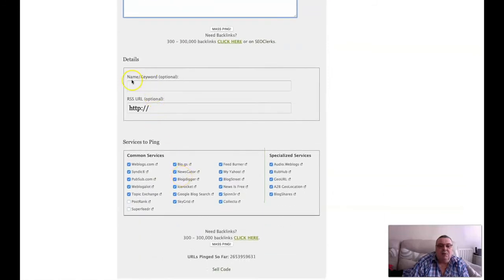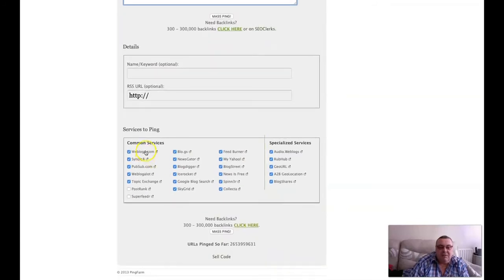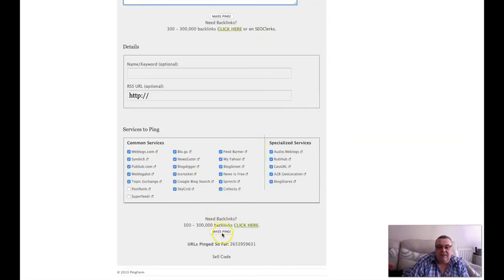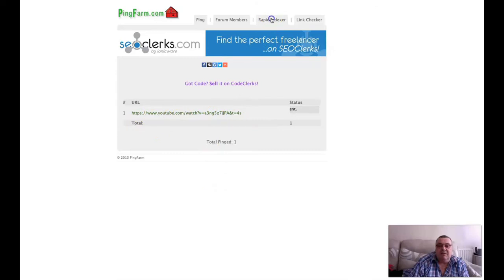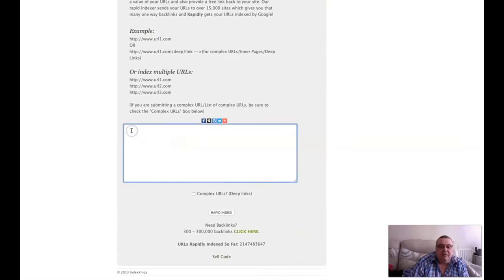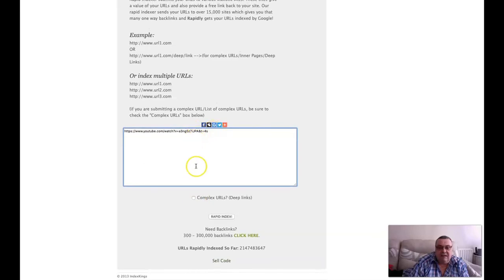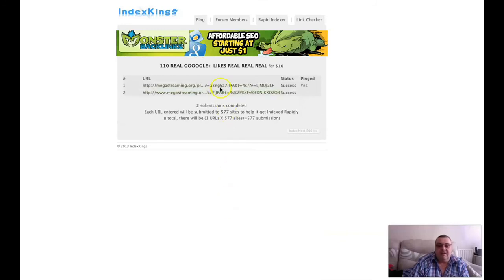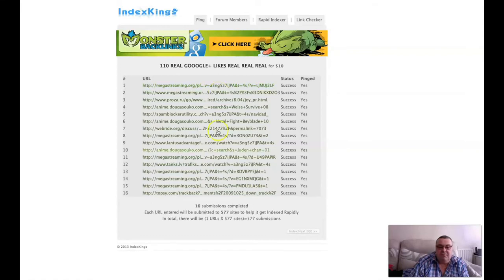Free back linking software review for 2020 not a scam - Dave Johnson Online - Make Money Online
The top back linking software for free, get your pages or videos to rank YouTube Google and other major search engines.This is a quick review of the software in action.

I'm making on average💥 £784 a day 💥using this system which if I’m honest it does take some work initially. But then you gradually see the rewards. You should now be excited because this will change how you sell your products online for 2020.👊

traffichow to increase website traffic freehow to increase website traffic in minutesincreaseincrease traffic on websiteincrease website traffictrafficwebsite